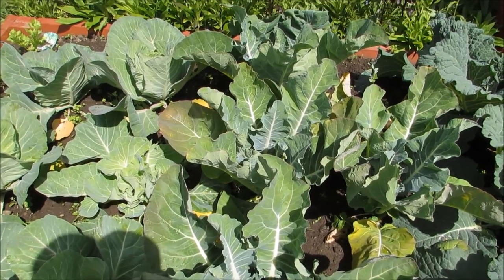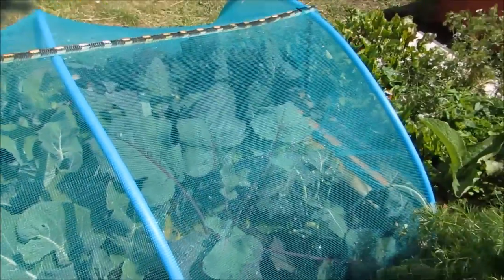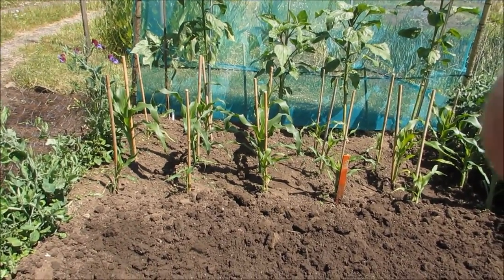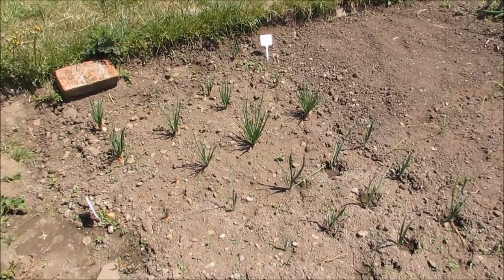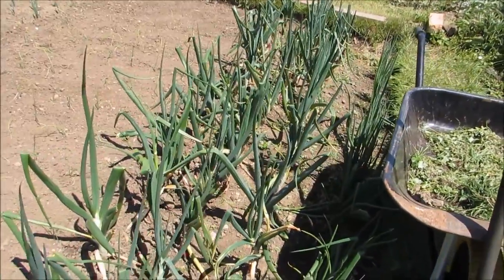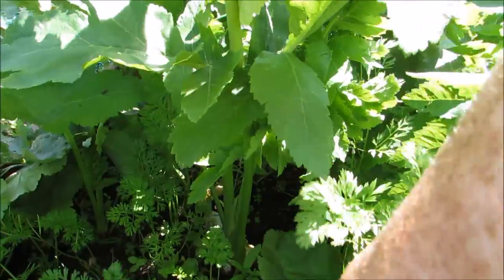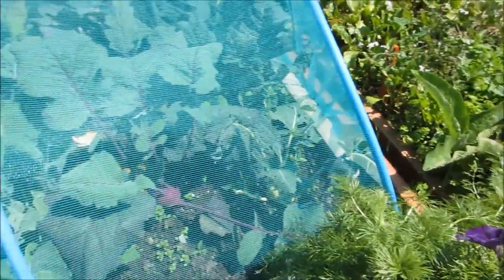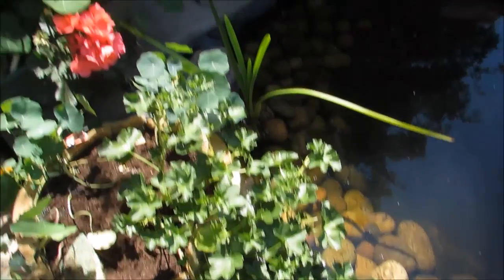Nora & Brian's Allotment. EPISODE 55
Today, we are down at the allotment for a full tour, we see a bit of the wildlife, then home to see how the tomatoes are doing in the Poly Tunnel. Don't forget to give "50 Ducks in a hot tub" a look on You Tube. Its a fantastic channel!